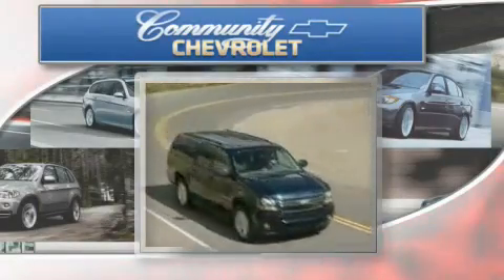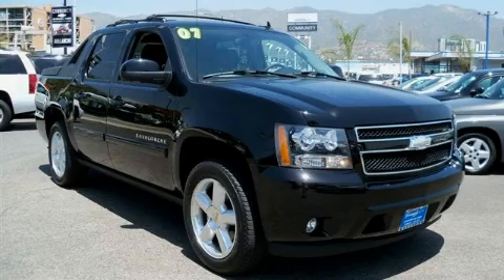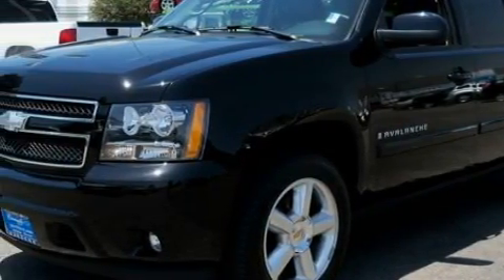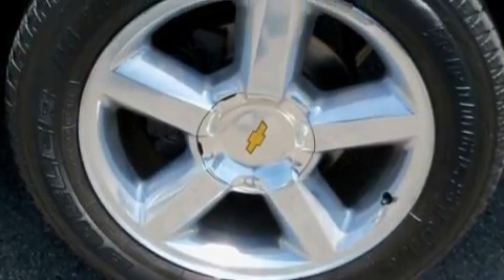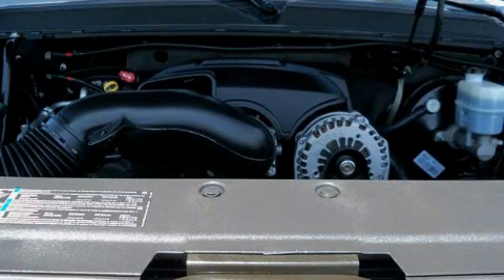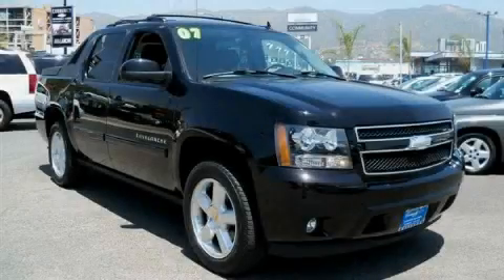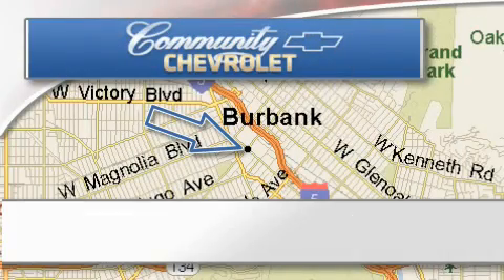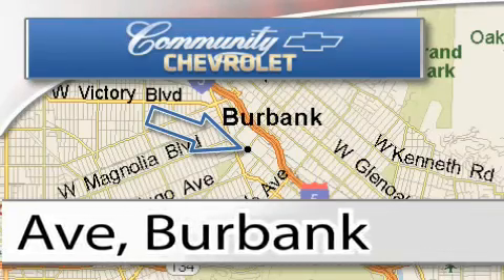Preowned 2007 Chevrolet Avalanche Pacoima CA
Year: 2007
 Make: Chevrolet
 Model: Avalanche
 Engine: V8 5.3L FFV (4WD)
 Trans.: Automatic
 Exterior: Black
 Miles: 29,289
 Interior: Black

 200 W. Olive Ave.

 2007 Chevrolet Avalanche Burbank CA